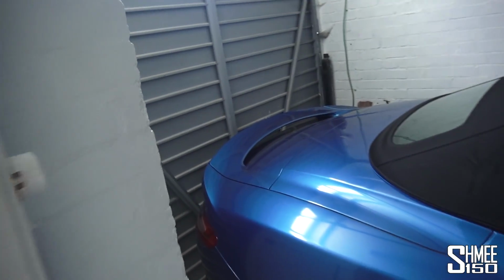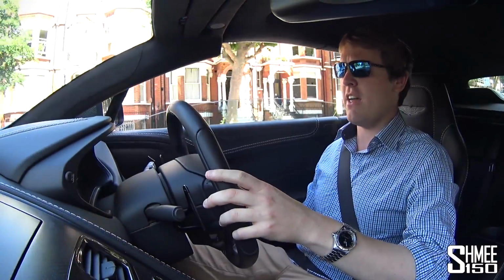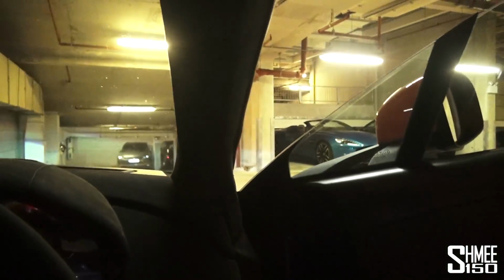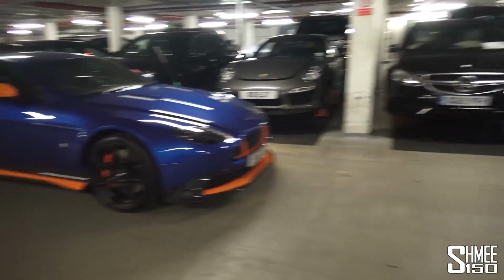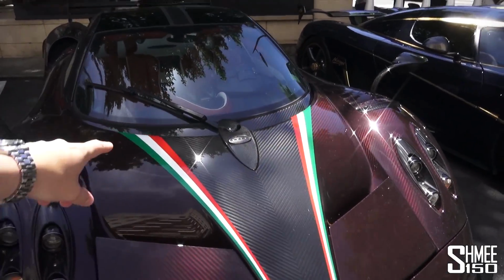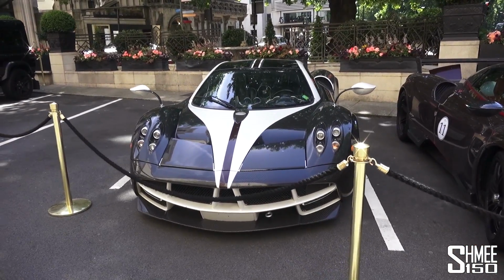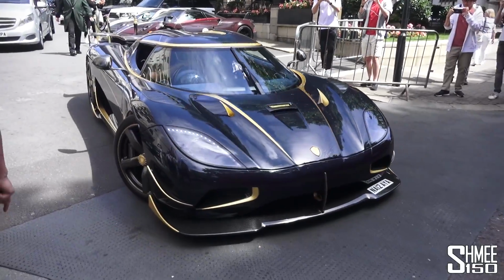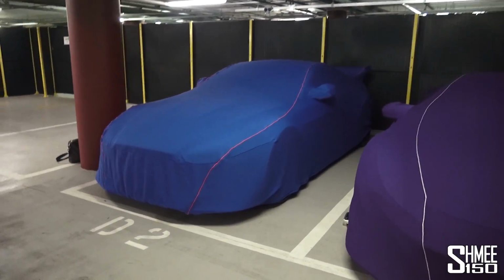The $10 MILLION Hotel Valet!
Who doesn't love a day where you just bump into the very best cars all over the place! This one was quite special, starting with my Vanquish returning and taking my GT8 to be washed, but then catching up with some fairly incredible cars; Pagani Huayra BC, Huayra 'The King' and a familiar Koenigsegg Agera RS. Not only that but also the Bugatti Chiron and Ferrari LaFerrari Aperta to be seen through showroom windows... not bad!